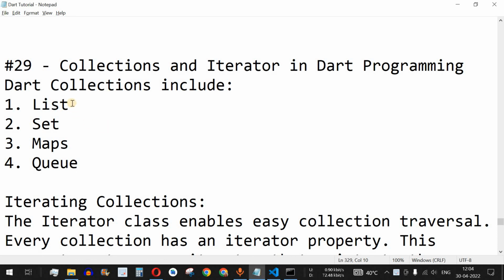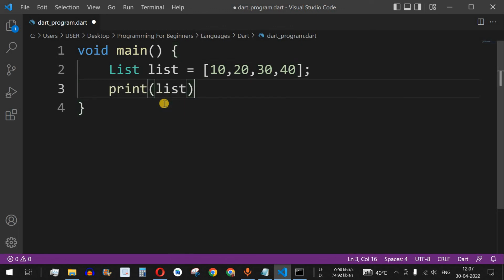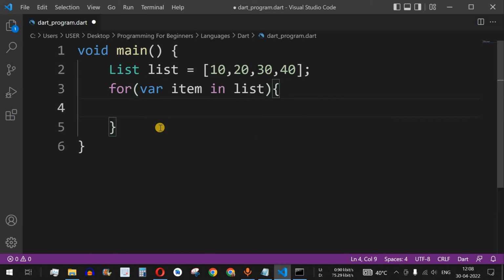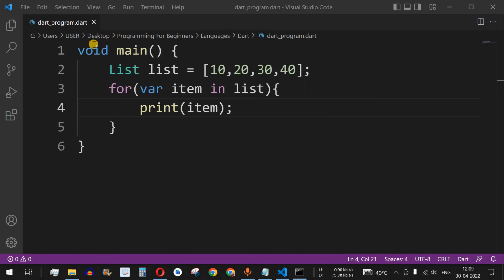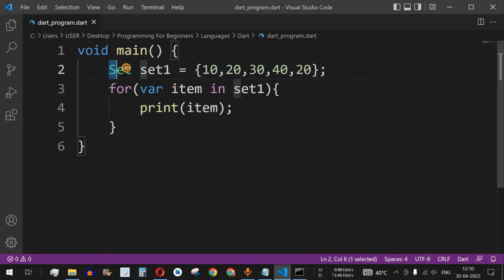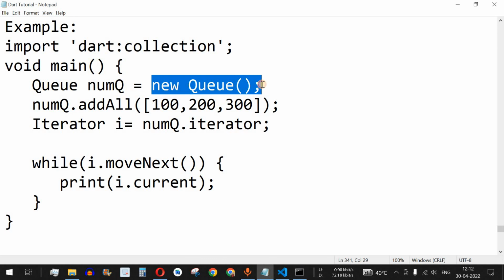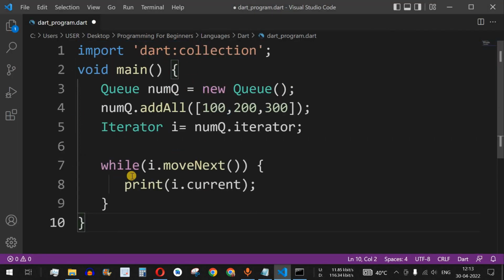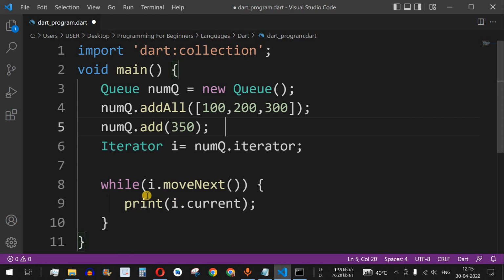Dart Tutorial #29 - Collections and Iterator in Dart Programming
In this video by Programming for Beginners we will see Collections and Iterator in Dart Programming, using Dart Tutorial videos. We can learn Dart Programming language to make web applications or mobile applications using flutter framework. Also we can make single-page web applications using Dart programming.
Dart Collections include:
1. List
2. Set
3. Maps
4. Queue

Iterating Collections:
The Iterator class enables easy collection traversal. Every collection has an iterator property. This property returns an iterator that points to the objects in the collection.

Example:
import 'dart:collection';
void main() {
   Queue numQ = new Queue();
   numQ.addAll([100,200,300]);
   Iterator i= numQ.iterator;

   while(i.moveNext()) {
      print(i.current);